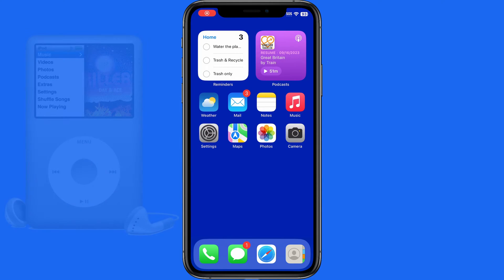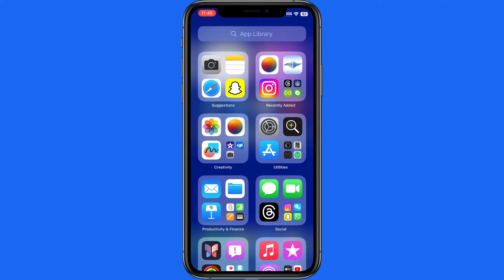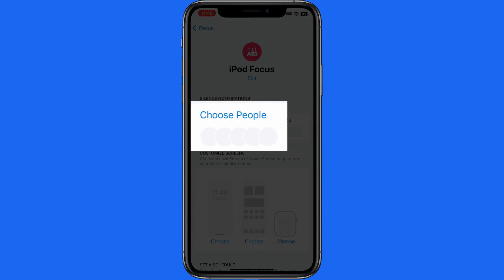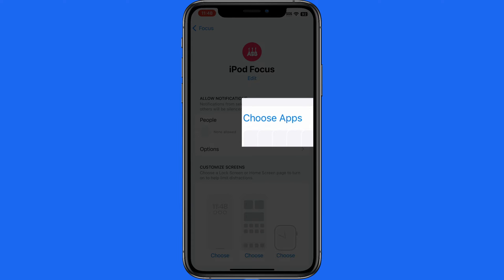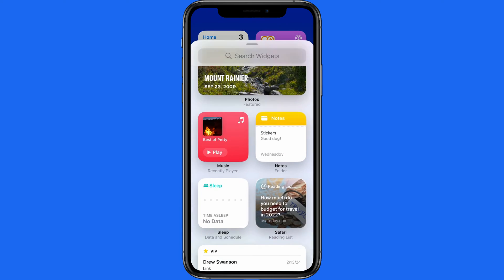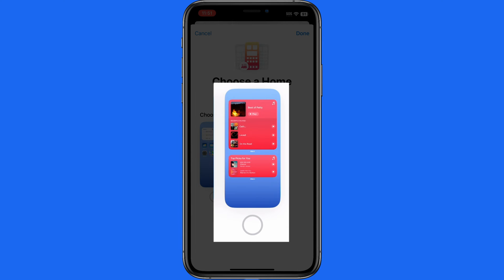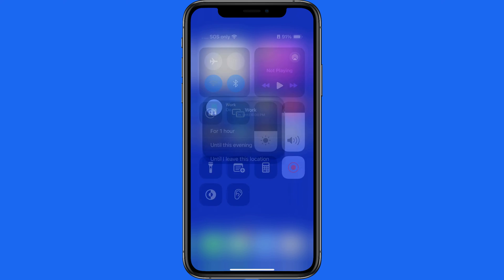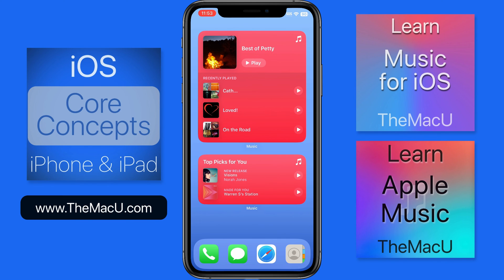Create an iPod focus Mode to listen to music without distractions on your iPhone!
Sometimes its nice for a device to only do one thing, such as an old iPod Classic that was just a great music player. An iPhone can do a ton of things and create even more distractions! In this lesson see how to create an iPod Focus mode that removes as many distractions as possible while filling your iPhone home screen with only the music app. It's not exactly like using an old click wheel iPad but does provide a great way to focus only on your music!